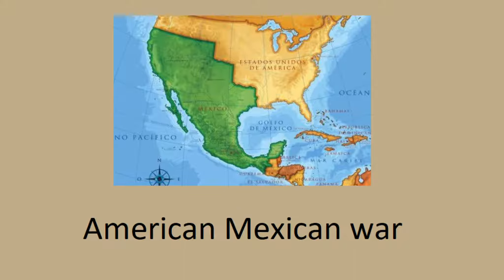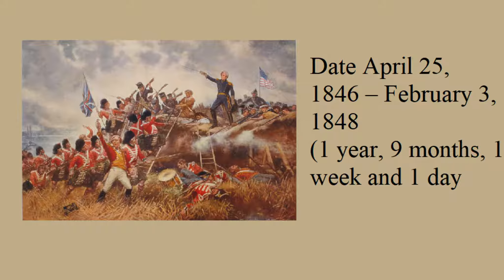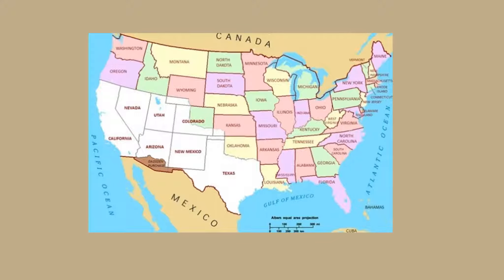In The Classroom American Mexican war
Episode 15